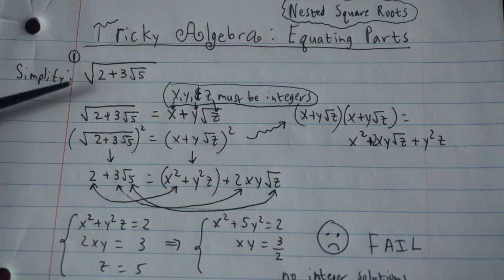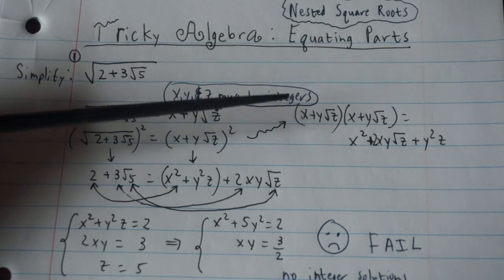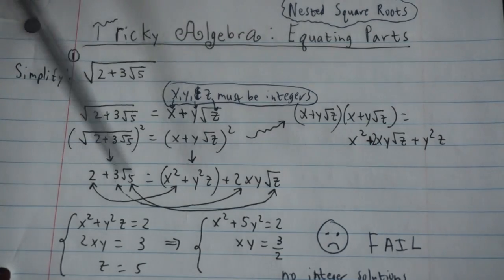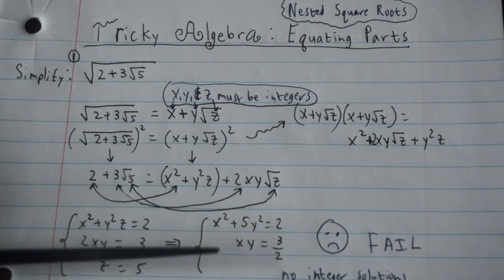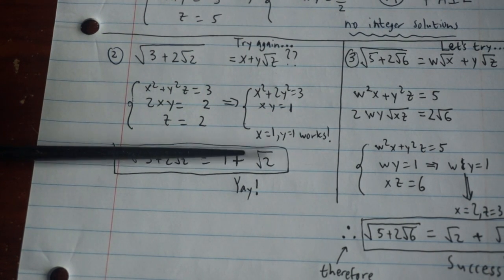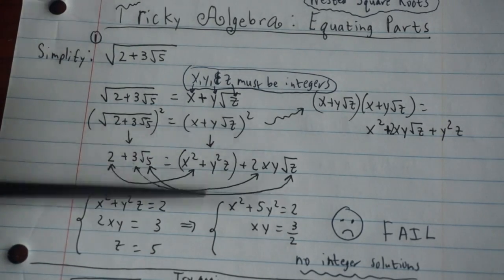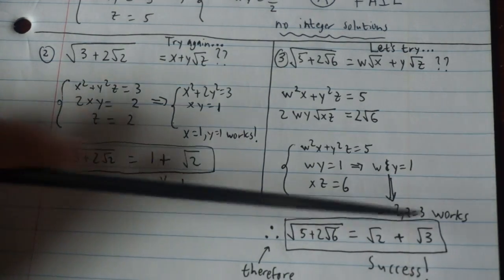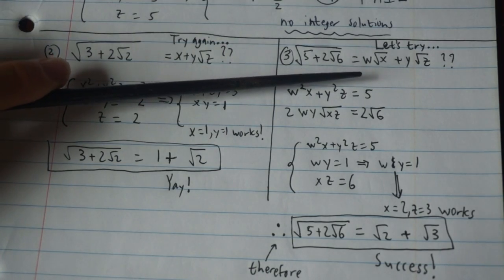79. Tricky Algebra: Simplifying Nested Square Roots (Equating Parts- Part 7)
What better way to end 2016 then with another Art of Math video!

In this video, we resume our tricky algebra journey with some Nested Square Root problems.  We go over how to simplify them using the technique of Equating Parts (or Coefficients).  Note that not ALL nested square roots can be simplified into the form of your choice.  We will see that if we choose a good form, then we will succeed, and if we choose an inappropriate form than we will not be able to re-express (or simplify) the nested square root.  Just because you fail in simplifying the nested square root does not mean it cannot be simplified-- only that it can't be simplified into the form you chose.